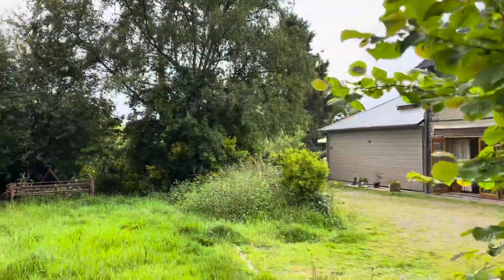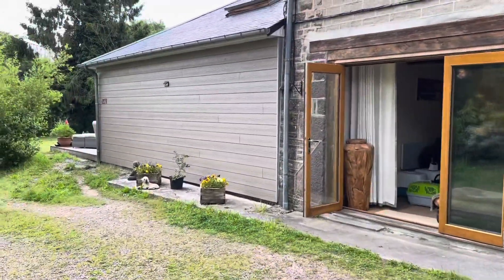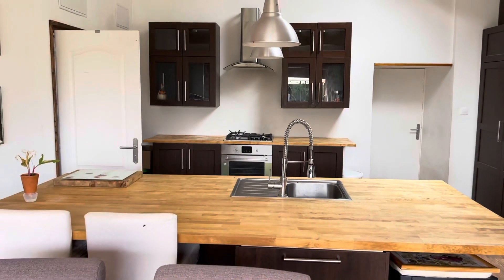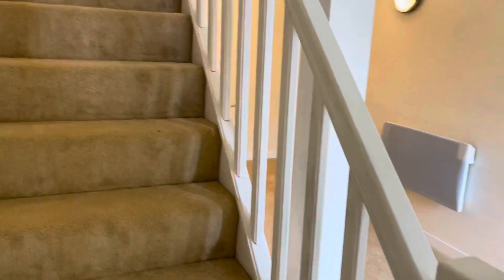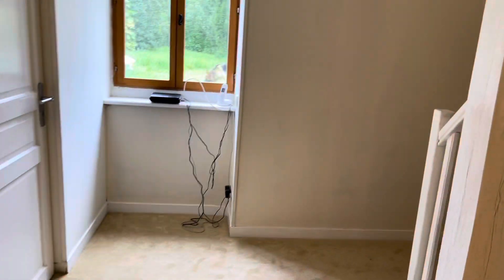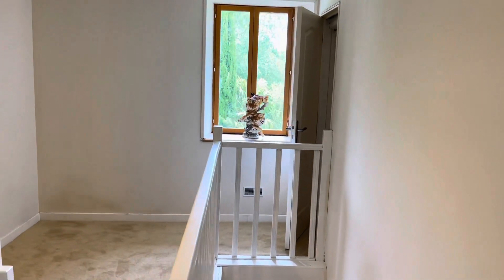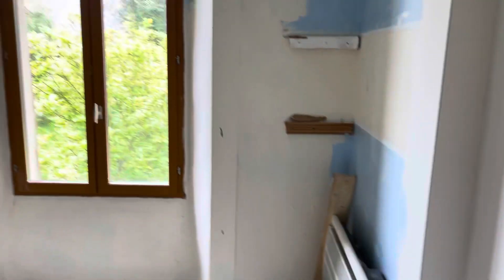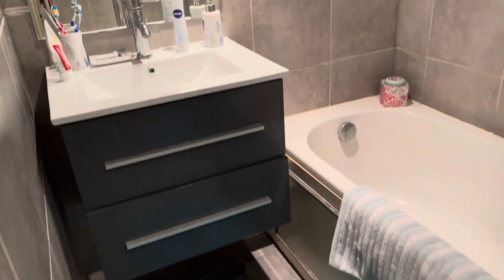SIF - 001418. Normandy Farmhouse with 3 en-suite bedrooms and over an acre of garden - SOLD!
SuzanneinFrance is delighted to show you this Normandy farmhouse dating back to 1844 with 3 en-suite bedrooms and over an acre of garden with pond for sale in quiet rural hamlet.

Asking price : 249,000€ including Agency fees of 16,000€. The buyer will also need to pay the Notaire's fee of 18,000€